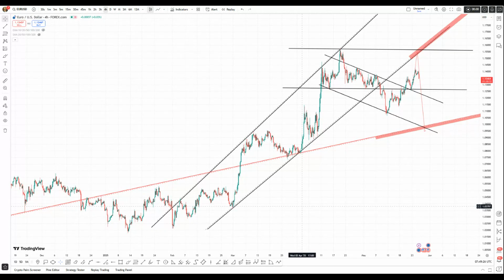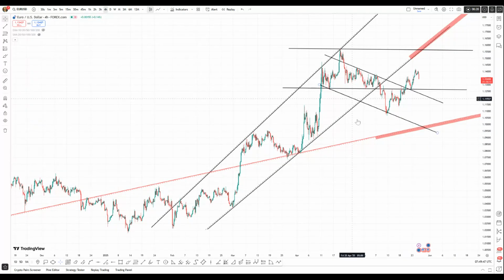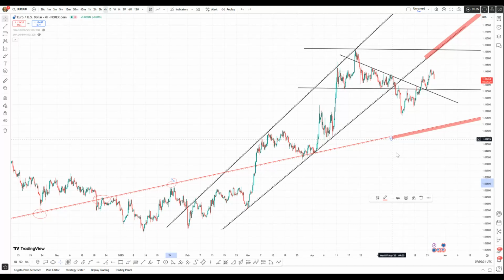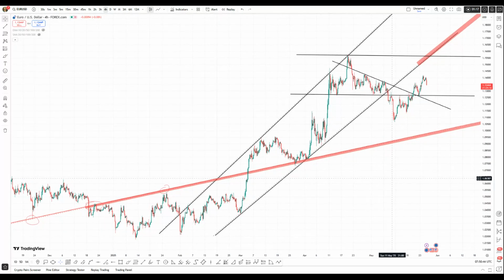EURUSD europe unitedstates america dollar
EUR/USD 10-Year Bond Yields, Interest Rate Differential, and Carry Trade Advantage (May 27–30, 2025)
1. Current 10-Year Bond Yields
Eurozone 10-Year Government Bond Yield: Approximately 3.11% (as of May 23, 2025).
US 10-Year Treasury Bond Yield: Approximately 4.54% (as of May 21–22, 2025).
2. Interest Rate Differential (IRD)
The yield spread between US and Eurozone 10-year bonds is:4.54%(US)−3.11(EUR)=+1.43%
4.54% (US)−3.11% (EUR)=+1.43%
This differential favors the US dollar, as US bonds offer higher yields compared to Eurozone bonds.
3. Carry Trade Advantage
The +1.43% yield differential makes it attractive for investors to borrow in euros (lower-yielding currency) and invest in US dollar assets (higher-yielding), earning the interest rate spread.
This carry trade tends to support USD strength against EUR, especially if global risk sentiment remains stable and interest rate expectations hold.
However, factors such as geopolitical risks, Fed rate cut expectations, and ECB monetary policy also influence the sustainability of this advantage.
4. Additional Context for May 27–30, 2025
Markets are pricing in two 25-basis-point Fed rate cuts by year-end, which may reduce the US yield advantage gradually.
Eurozone inflation is easing, and ECB officials signal cautious policy, potentially limiting Eurozone yield increases.
Trade tensions and fiscal concerns in both regions add volatility to bond yields and exchange rates.
Summary Table
Metric Eurozone (EUR) United States (USD)
10-Year Bond Yield ~3.11% ~4.54%
Interest Rate Differential - +1.43% (USD over EUR)
Carry Trade Implication Lower yield Higher yield; carry trade favorable for USD
Conclusion
The EUR/USD interest rate differential of about 1.43% in favor of the US dollar supports USD strength through carry trade flows during May 27–30, 2025. While this yield advantage incentivizes borrowing in euros and investing in US assets, market dynamics such as Fed rate cut expectations and ECB policy caution could moderate this effect. Traders should watch bond yields, central bank signals, and geopolitical developments to assess the carry trade’s ongoing viability.